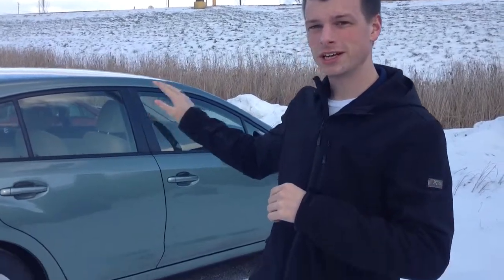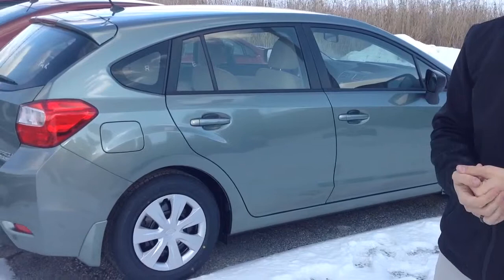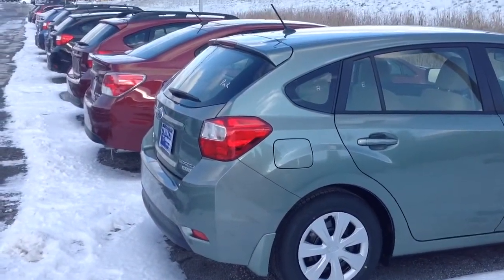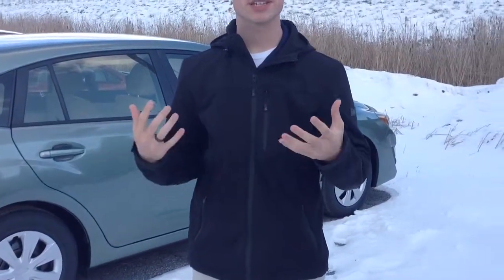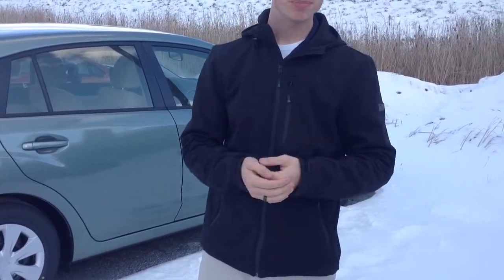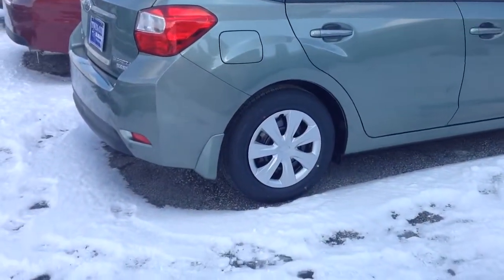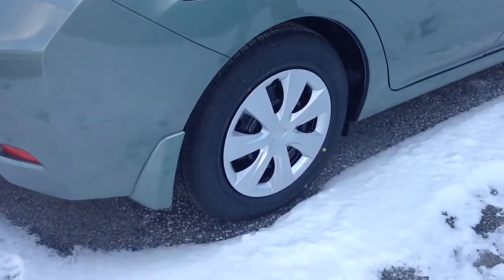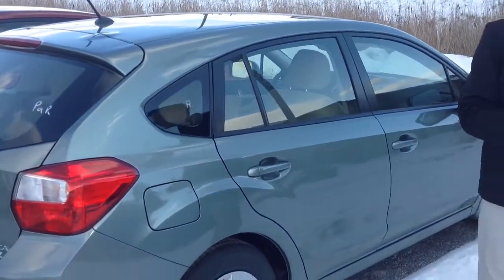Impreza For Bob!